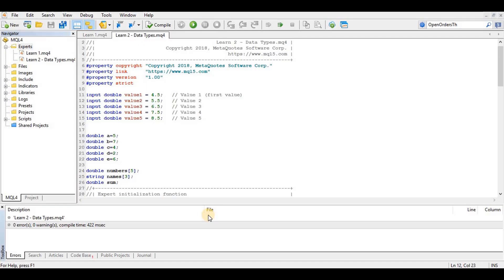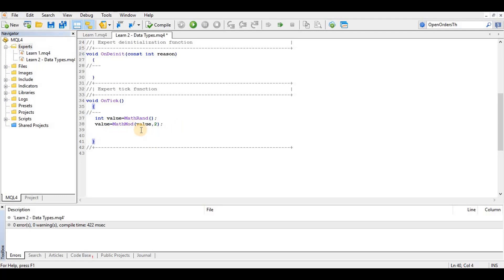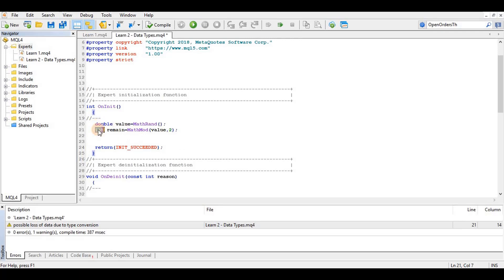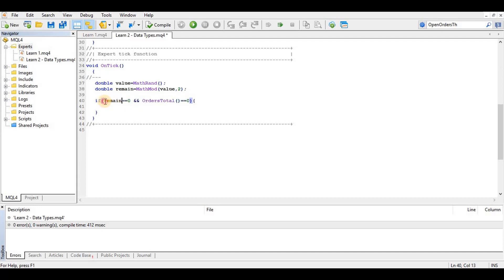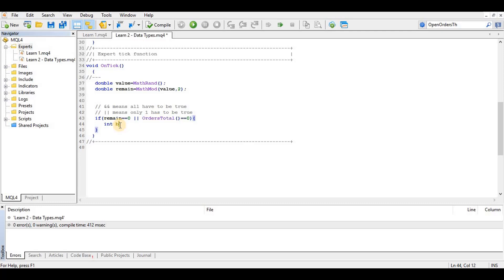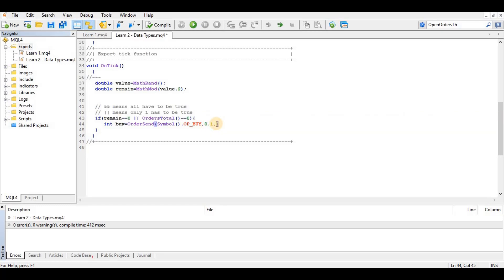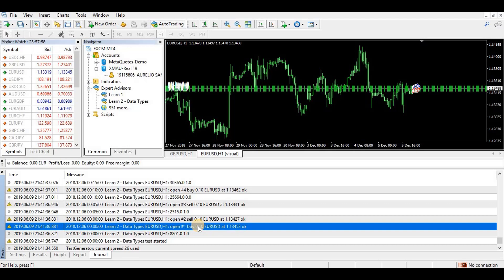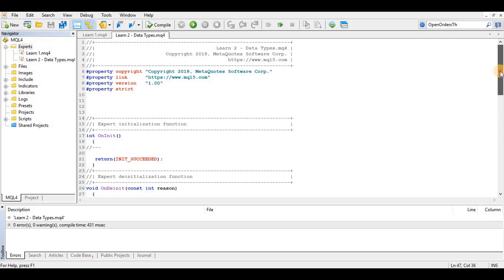MQL4: Basic EA Coding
Take the MQL4 In-Depth course for $9.99 with the code YOUTUBE